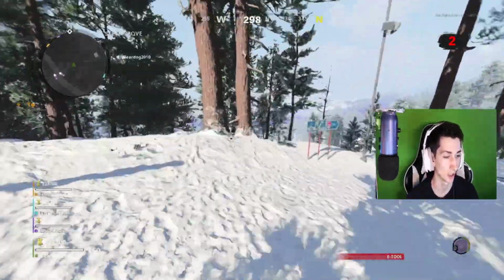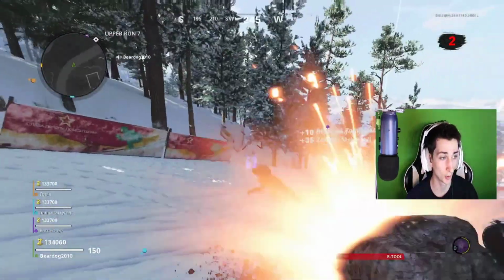Shovel DLC Weapon Early Gamepley Zombies Glitch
Bear Bucks Store:
What is BearBucks? It is my stream currency you can use to Duel, slots or just flex your watchtime.
You obtain Bearbucks 50 every 5 mins of watchtime.
- Stream Avatar on Screen: 5,000,000
- Mod of Chat: 200,000,000

I never produce fake content. I will never forget where I came from and the people who helped me get there.